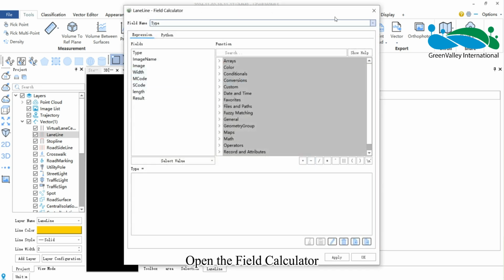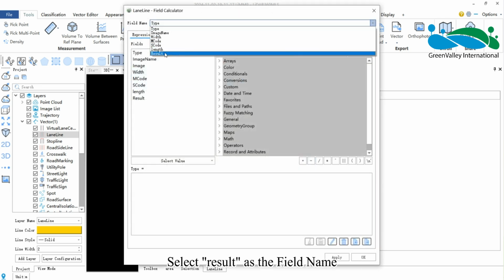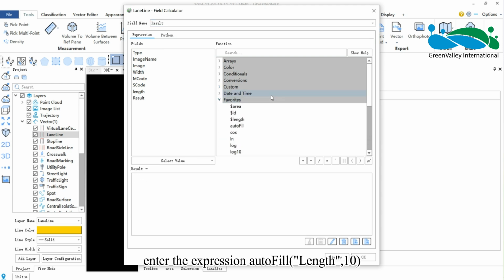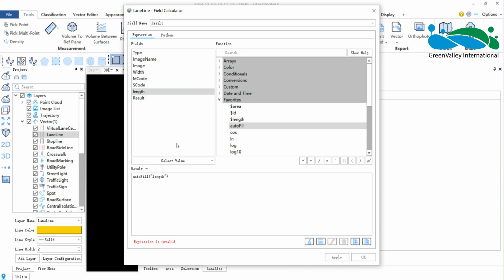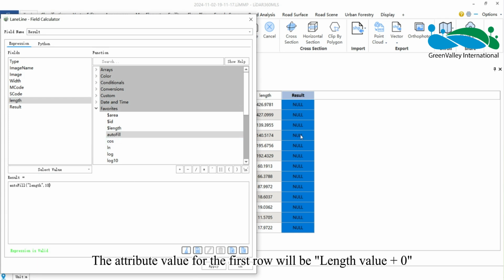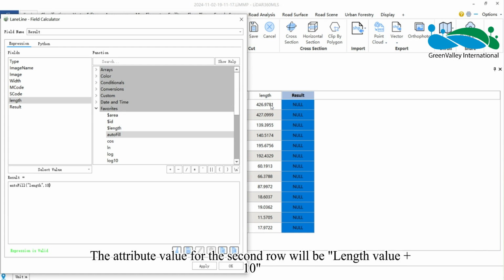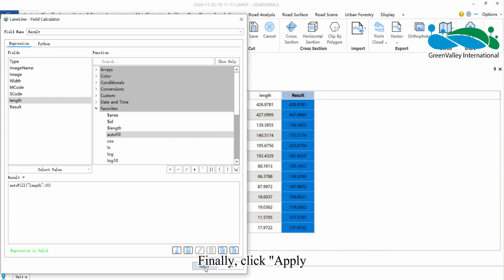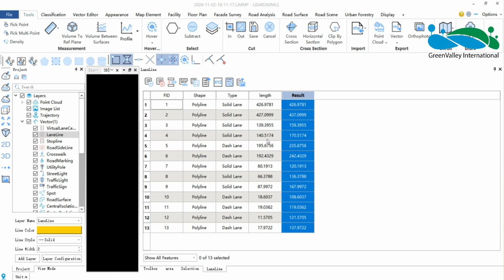Field Calculator | autoFill - LiDAR Software Tutorial